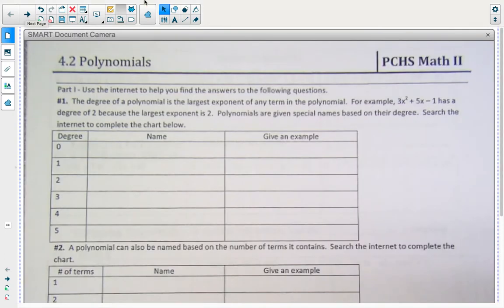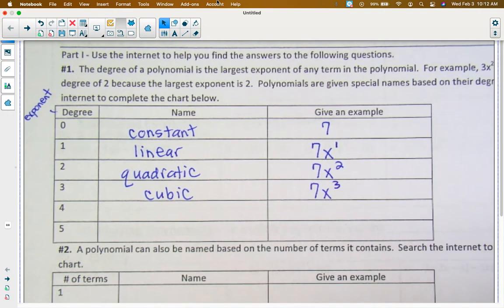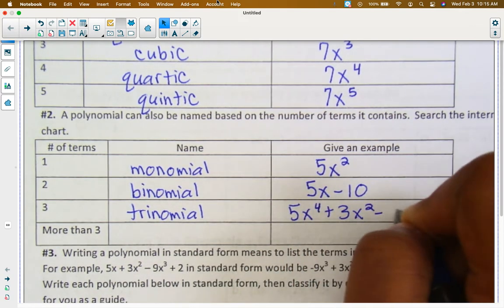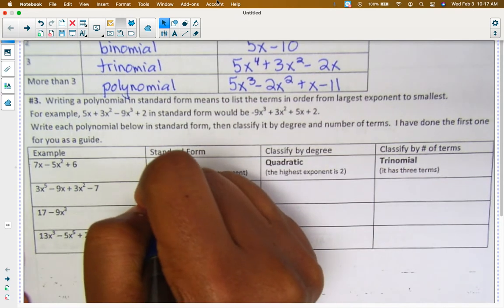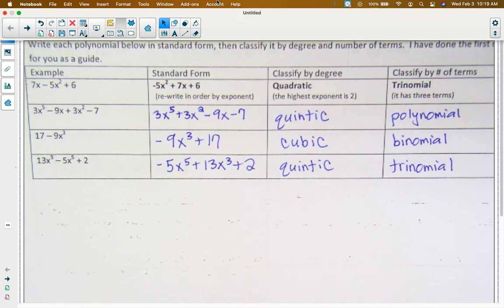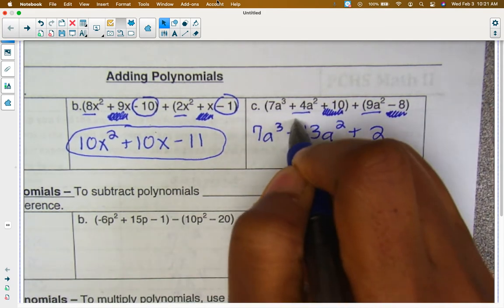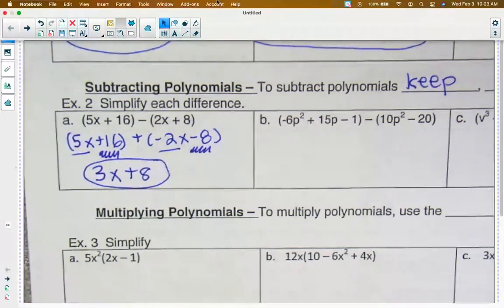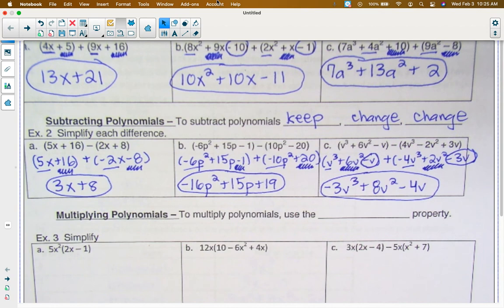Adding/Subtracting Polynomials - M2